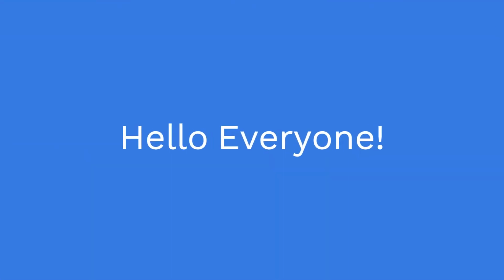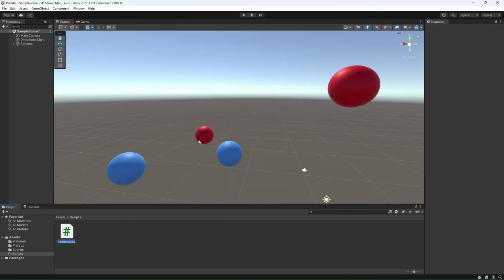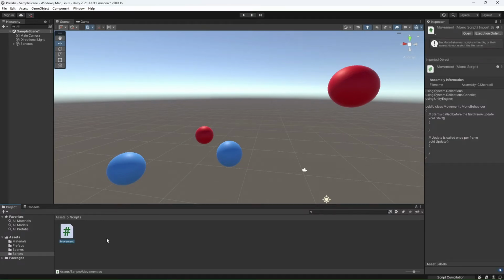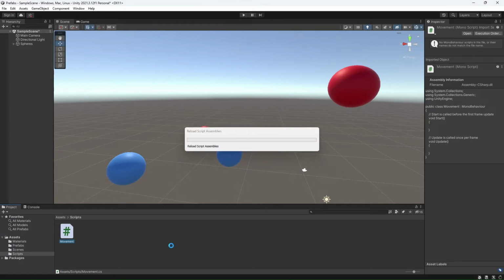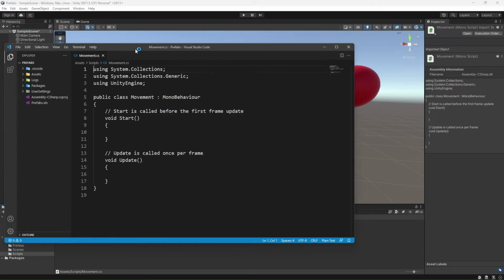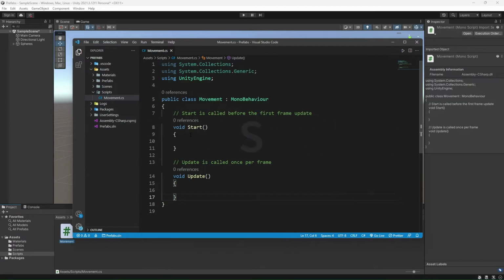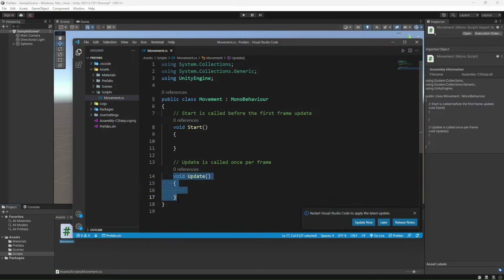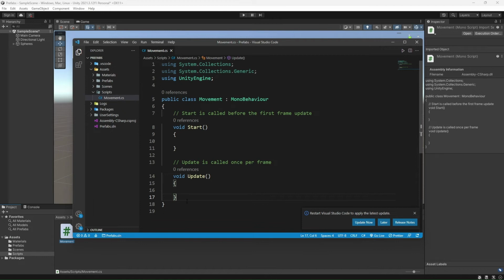What's the Difference between Start and Update Functions in Unity?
Unity: Start vs Update Functions - What's the Difference?
Start vs Update in Unity

Drop a comment for any issues...